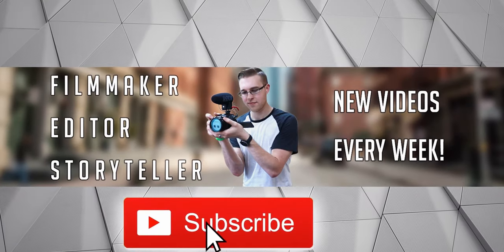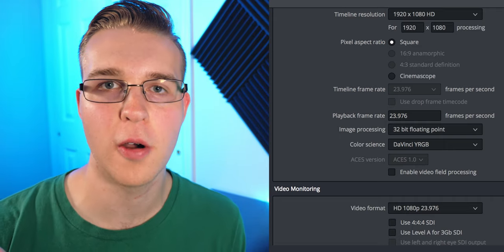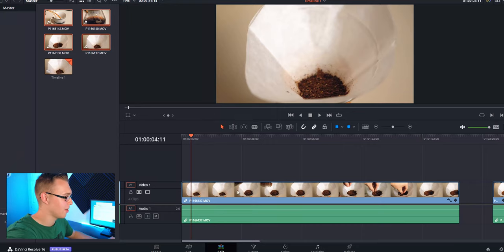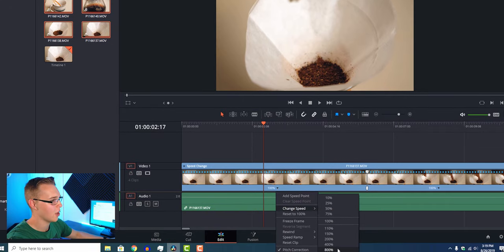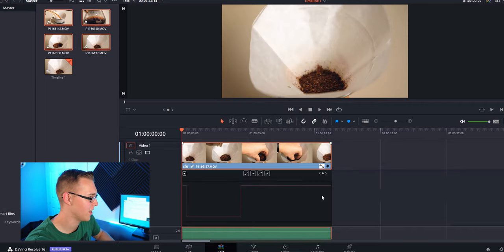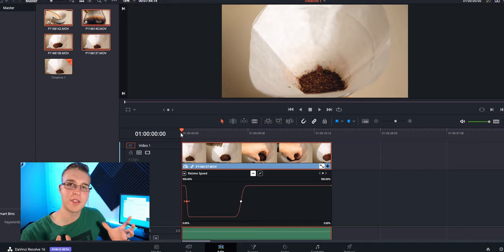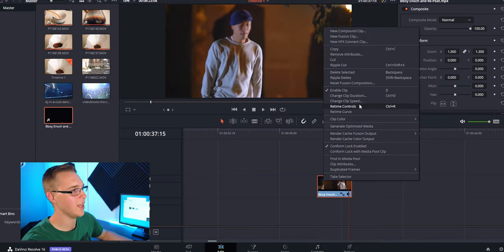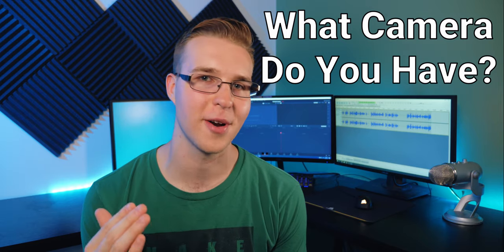4 Tips for KILLER Slow-Mo Footage! Davinci Resolve 16 Slow Motion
Davinci Resolve 16 Slow Motion: 4 Tips for KILLER Slow-Mo Footage

Have you ever wondered how to slow down footage and make it look smooth like the professionals do? In this davinci resolve tutorial I am going to share with you 4 Tips to make killer slow motion videos

Did you ever wonder how to make your footage look smooth when its slowed down? In this video I am going to cover 4 Davinci resolve 16 slow motion tips to make your footage look smooth. we are going to cover Davinci resolve 16 slow motion. You can also do other things like DaVinci resolve 16 super slow motion. I hope you enjoy this DaVinci resolve 16 video.  in this DaVinci resolve 16 tutorial, enjoy this DaVinci resolve 16 slow motion tutorial.  with davinci resolve 16 optical flow